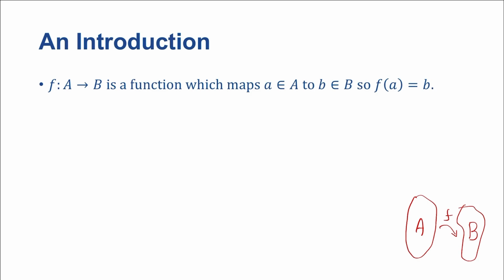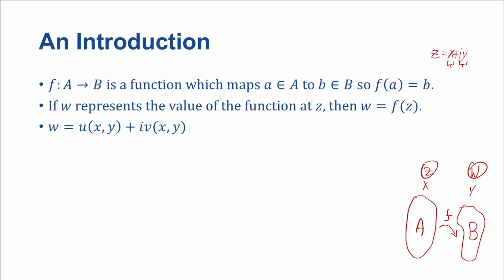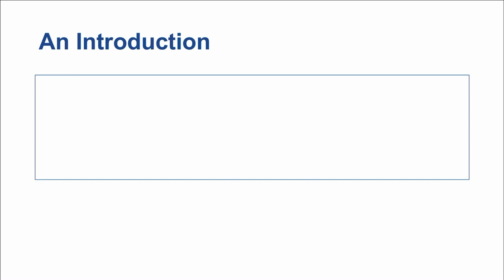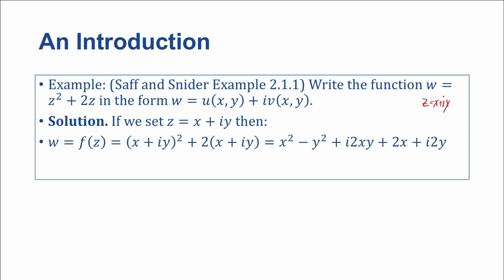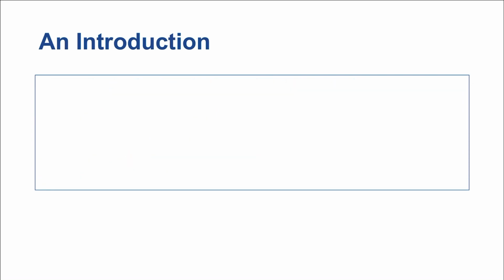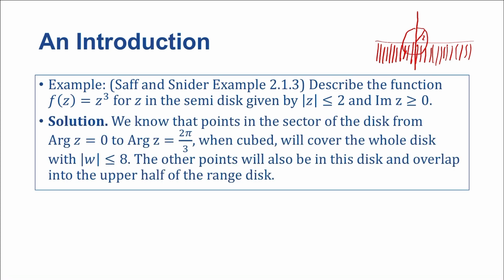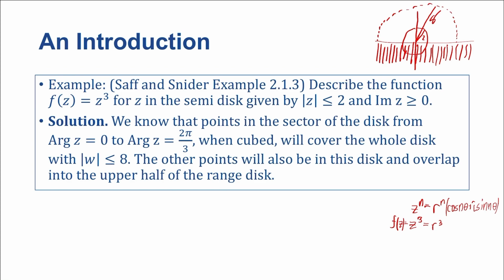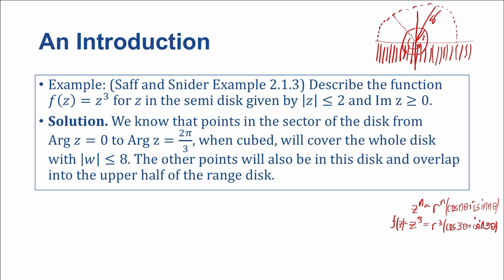Complex Valued Functions (CA-9)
We will introduce complex valued functions.

Lecture: Complex Valued Functions (9)
Course: Complex Analysis
Unit: Analytic Functions